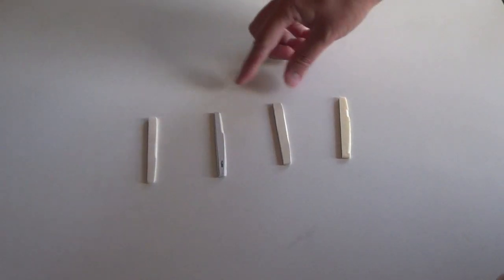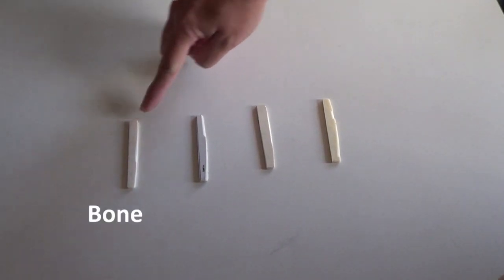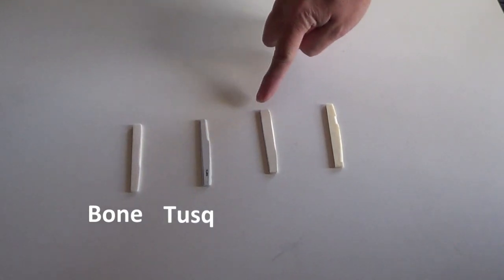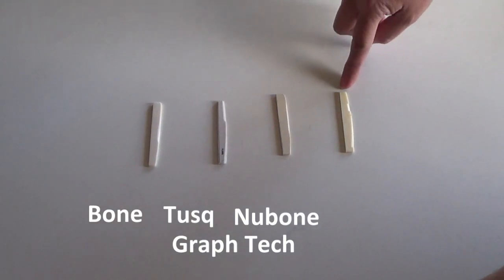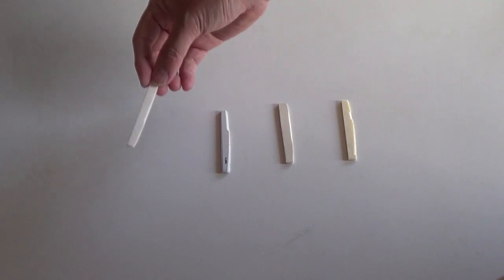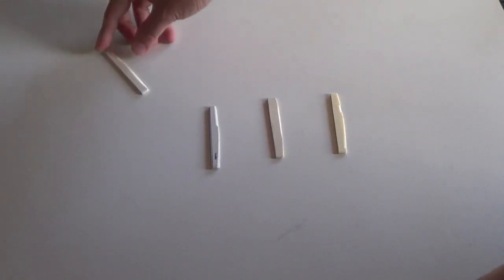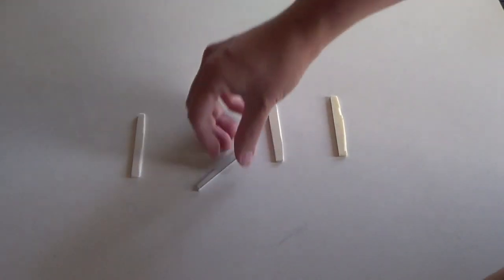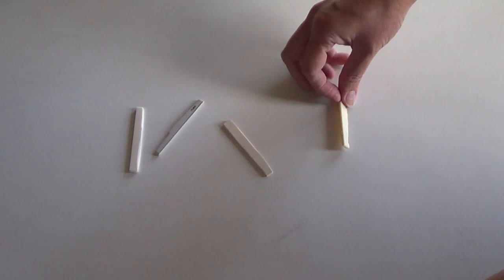Acoustic Guitar Saddle Drop Test: Bone vs Tusq vs Nubone vs Plastic - Comparison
Drop Test on 4 different saddle materials: Bone, Tusq and Nubone by Graph Tech, and Plastic. Hear the difference between the 4.

Prices and availabily:
- Tusq Saddle
- Nubone Saddle
- Bone Saddle

For UK Viewers: